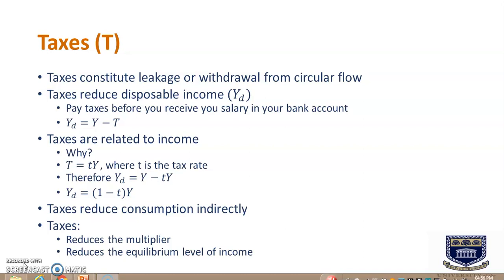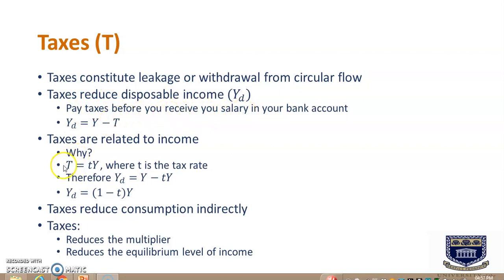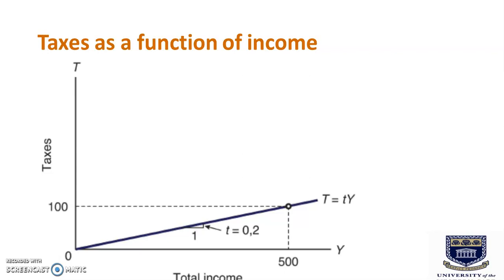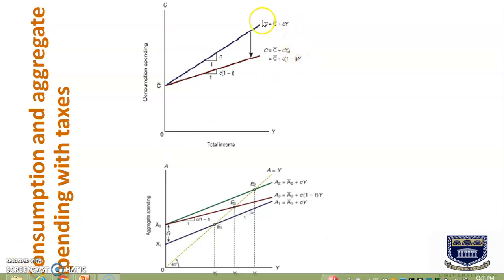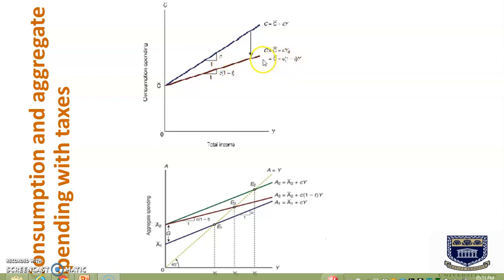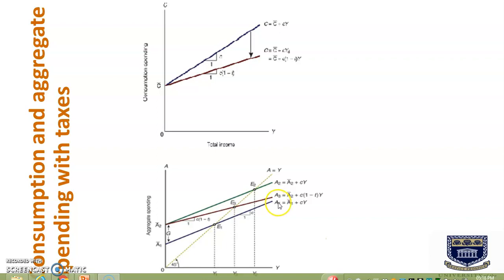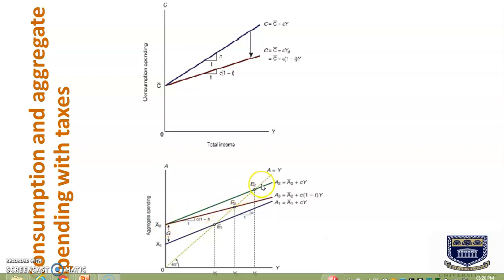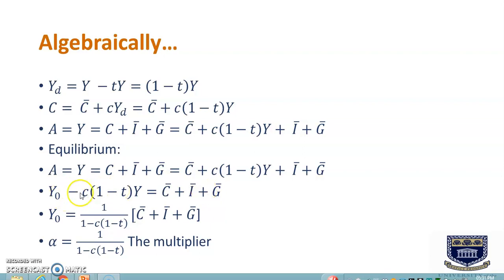ECO152 Chapter 07 Video Part B